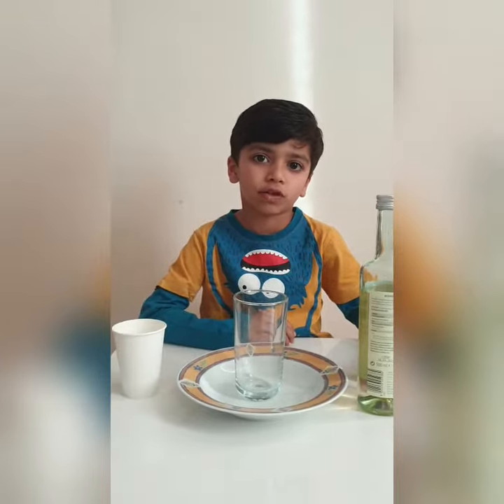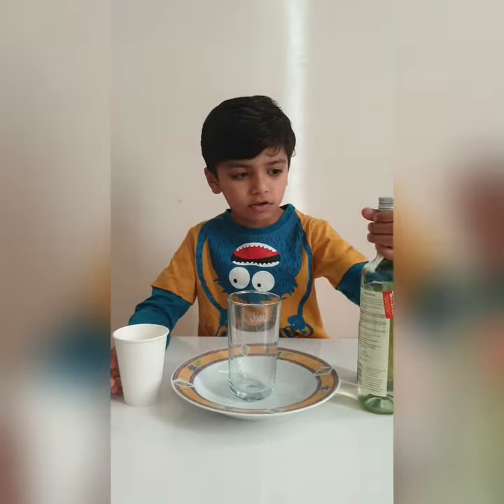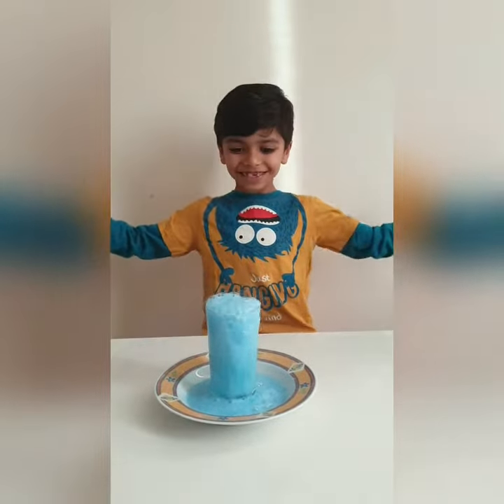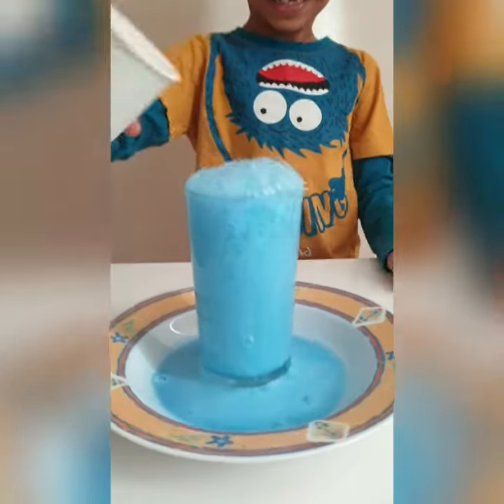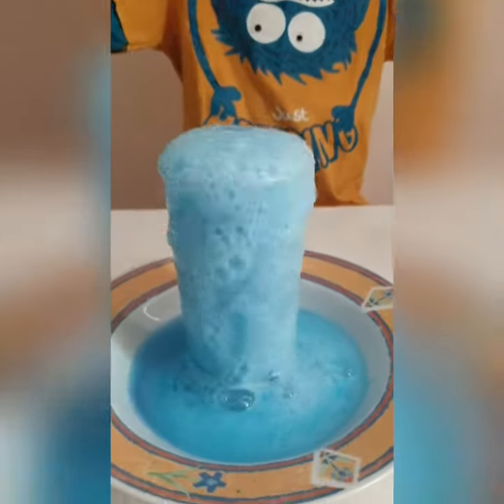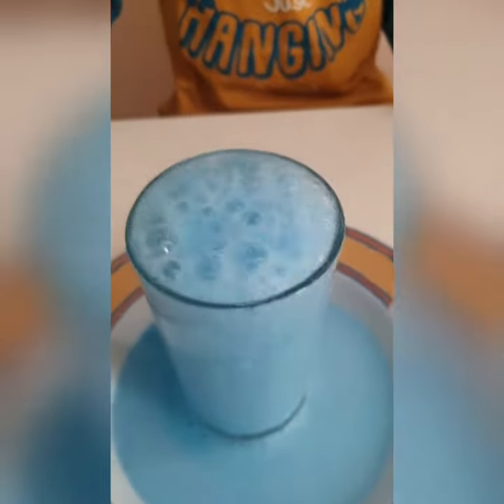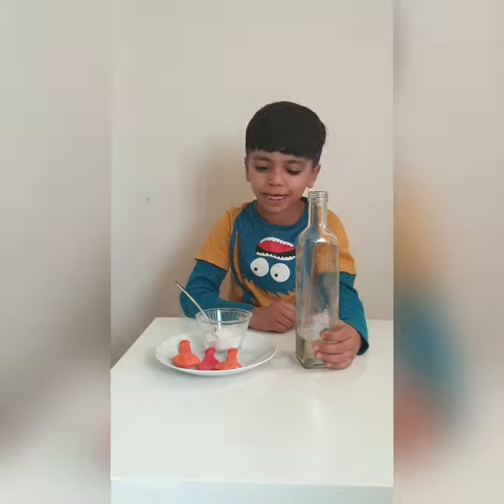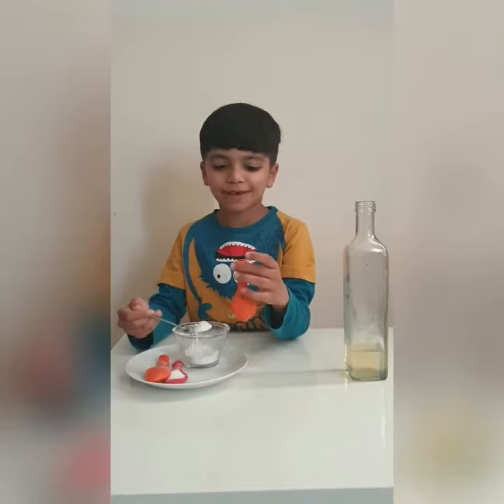Vinegar baking soda experiment | Experiment by Kid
Vinegar baking soda experiment
Experiment by Kid